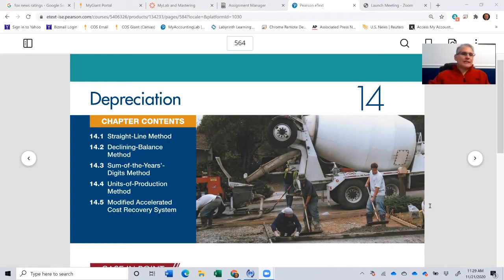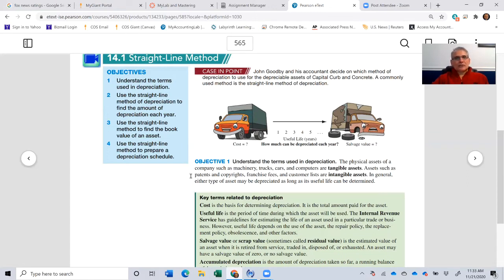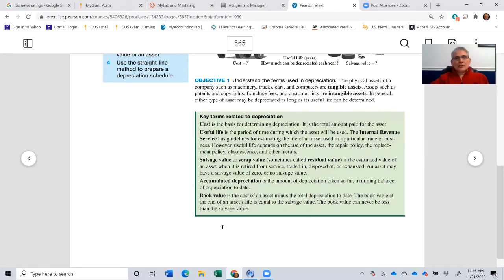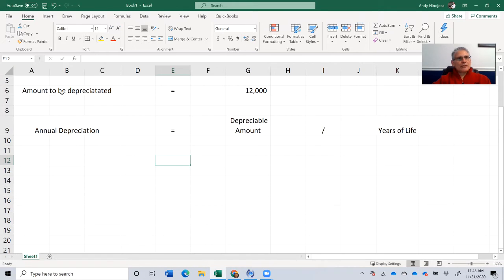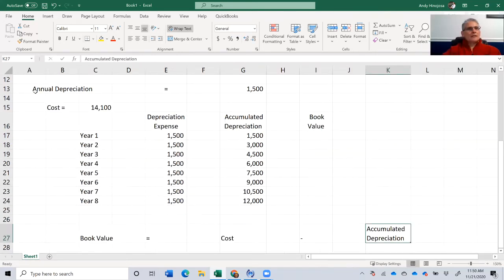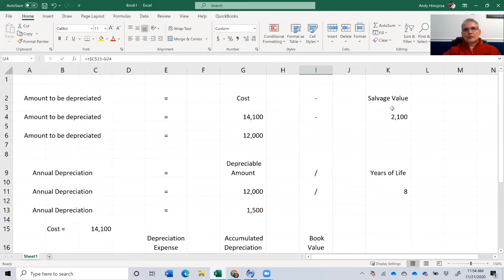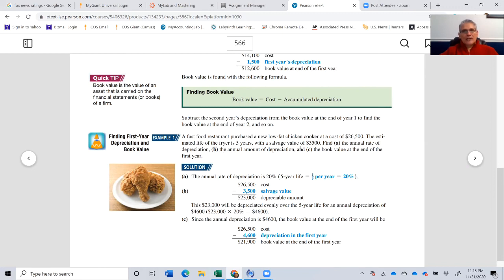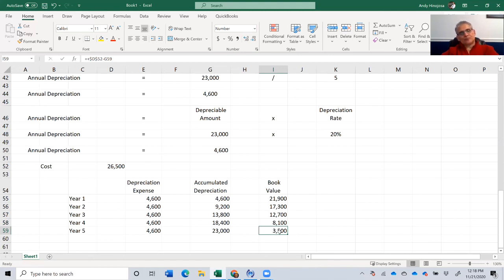Chapter 14 Section 1